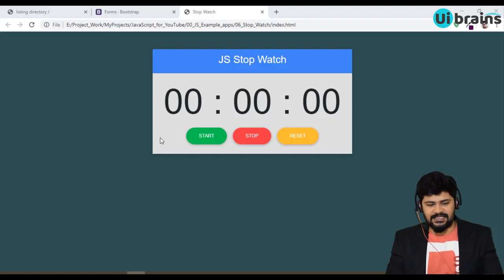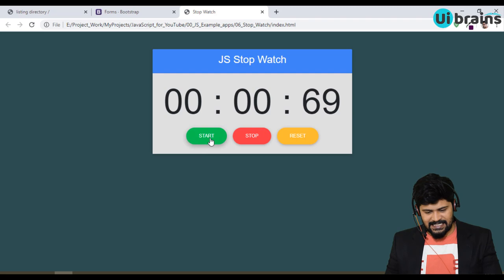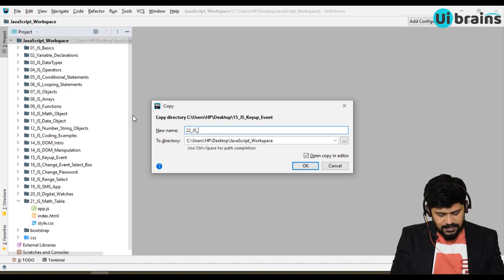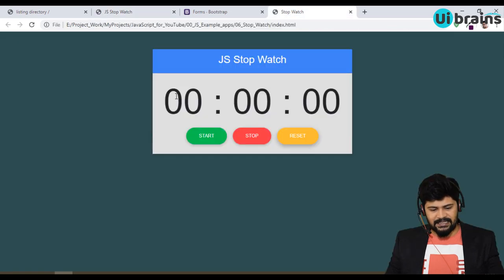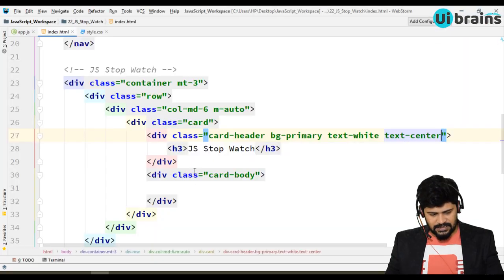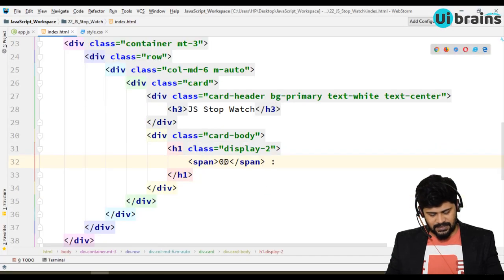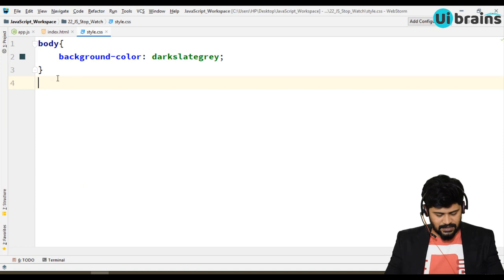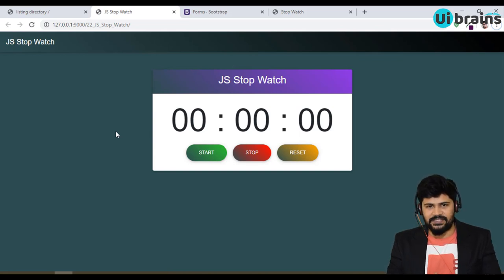39. Stop Watch Part 1 using JS DOM in JavaScript | javascript tutorial | UiBrains | NAVEEN SAGGAM